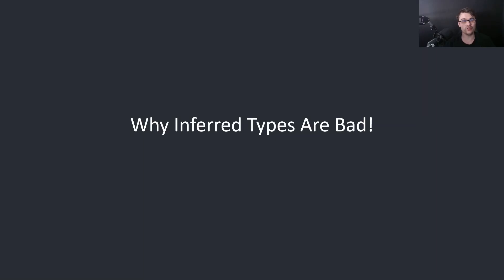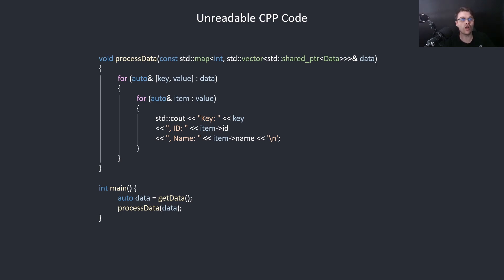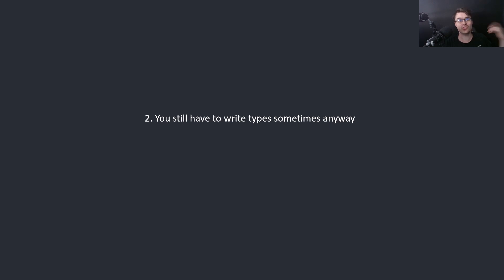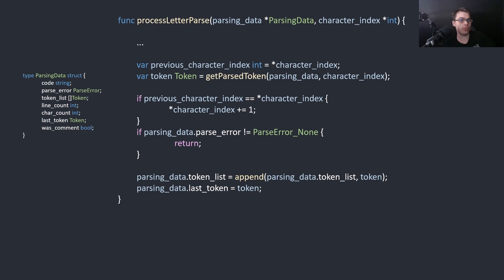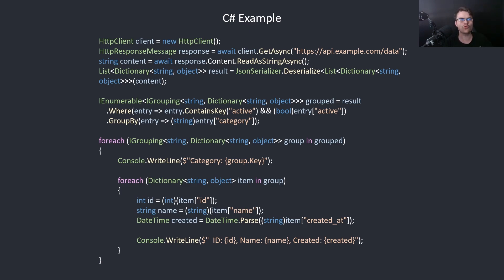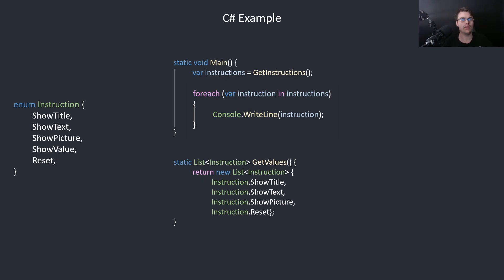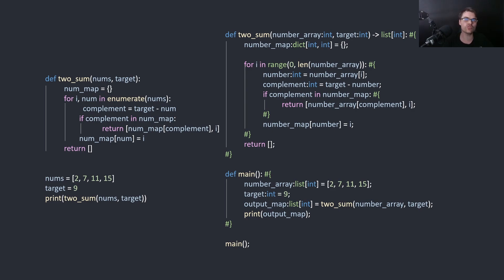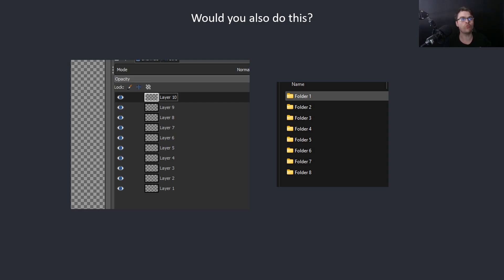Why Inferred Types Are Bad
My take on inferred types and why I never use them.

Timestamps:
0:00 Advantages of inferred types
1:08 1. Code is harder to read
4:06 2. You still have to write types anyway
4:51 3. Can create subtle bugs
6:28 4. Makes it hard to learn APIs
9:56 5. Refactoring can break your code
11:15 Summary
12:30 Do I ever use inferred types?
13:43 This is standard practice